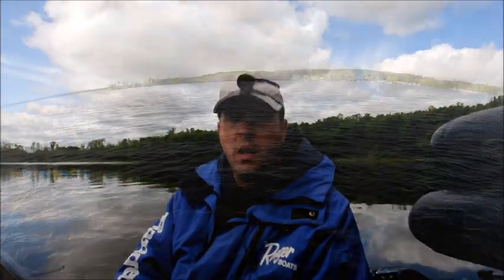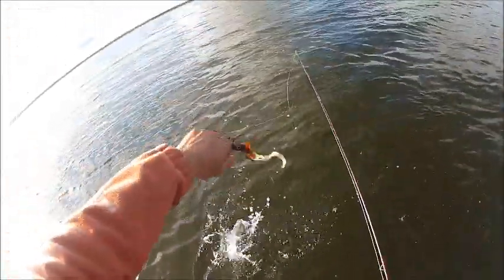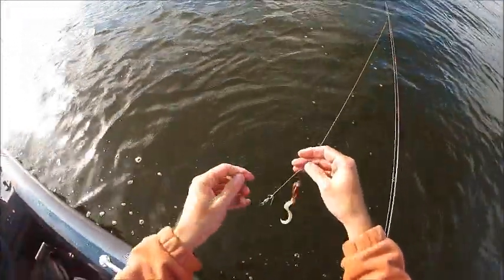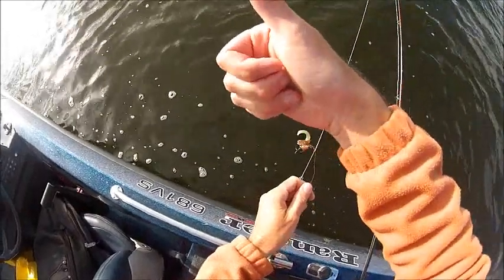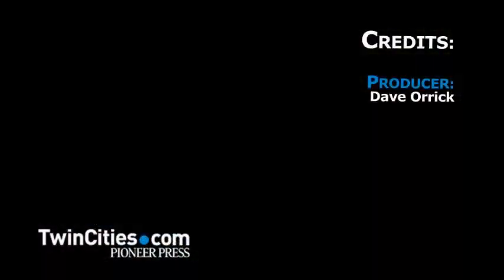Hat-cam muskie guy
Muskie guide and video guru Chris Munchow from Stacy, Minn., has produced an 84-minute fishing video shot almost exclusively with head-mounted cameras.